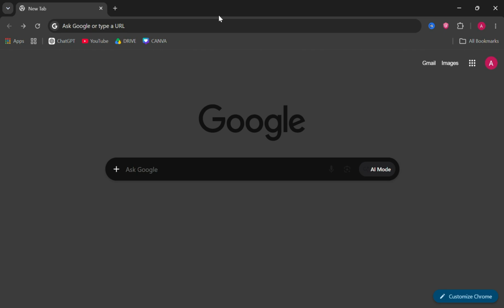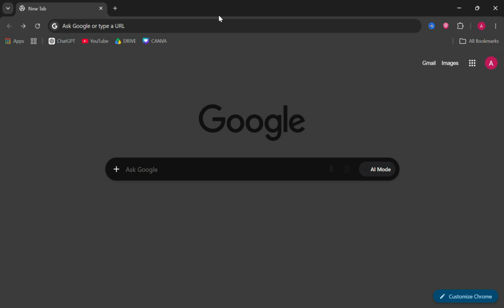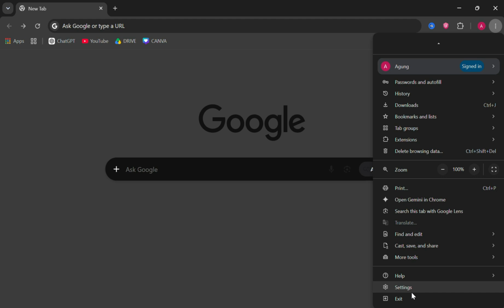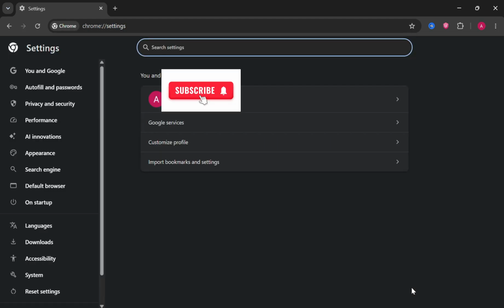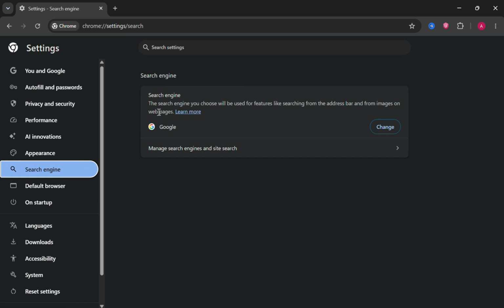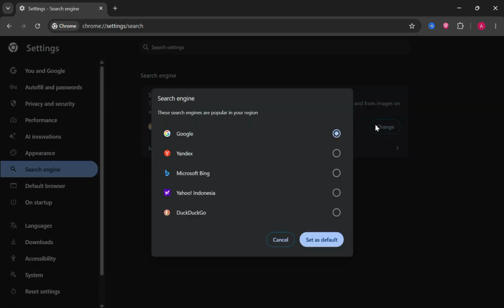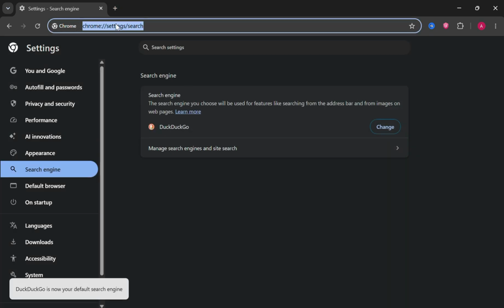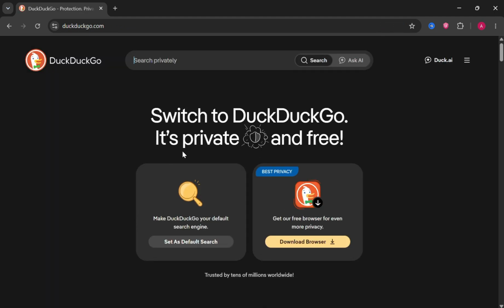How to Change the Default Search Engine to DuckDuckGo in Google Chrome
Learn how to change the default search engine to **DuckDuckGo** in Google Chrome with this step-by-step tutorial. In this video, you'll see how to make DuckDuckGo your default search engine, manage Chrome's search engine settings, and improve your browsing privacy.

* How to open search engine settings in Google Chrome
* How to change the default search engine to DuckDuckGo
* How to add DuckDuckGo if it isn't listed
* How to manage search engines in Chrome
* Tips for using DuckDuckGo for more private browsing